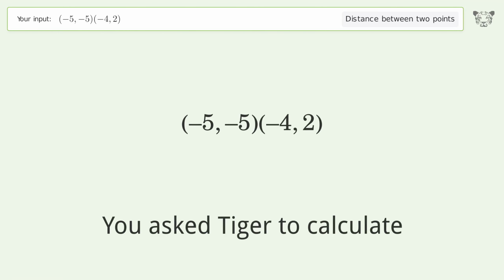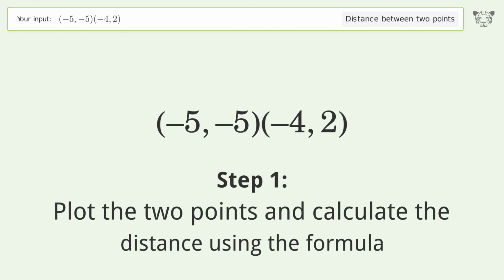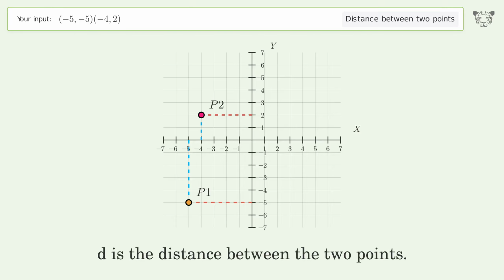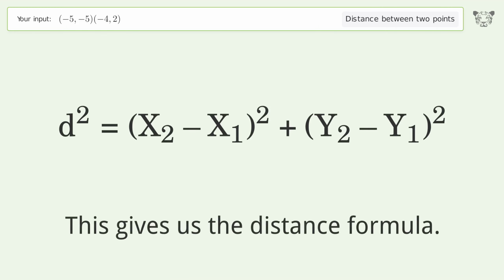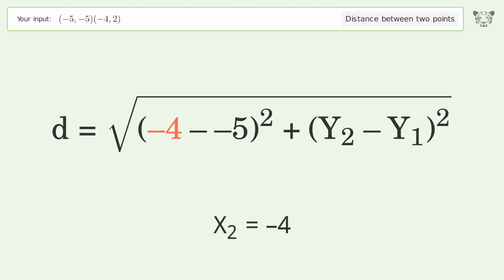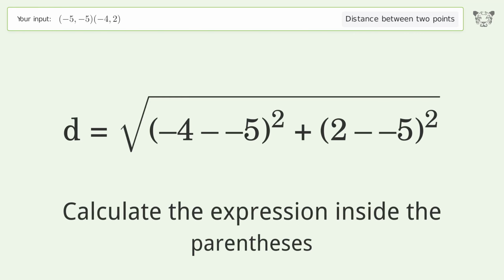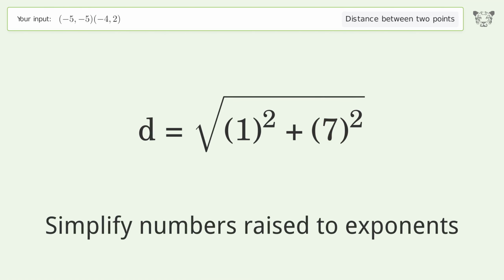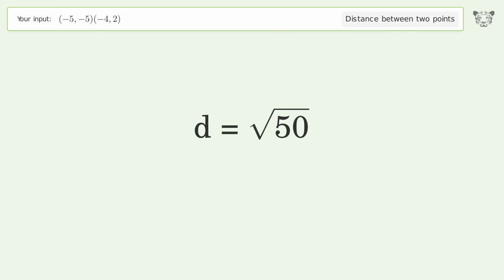Find the distance between two points p1 (-5,-5) and p2 (-4,2): Step-by-Step Video Solution